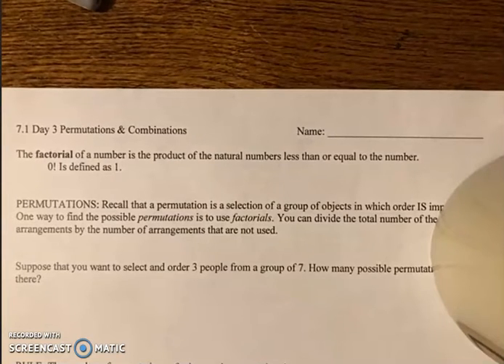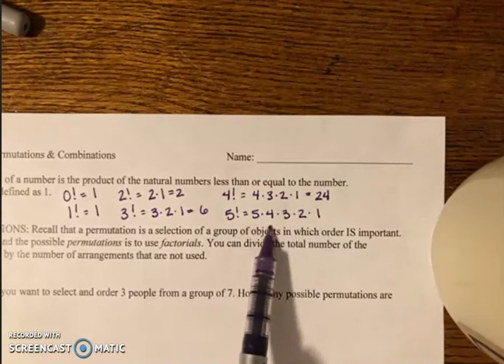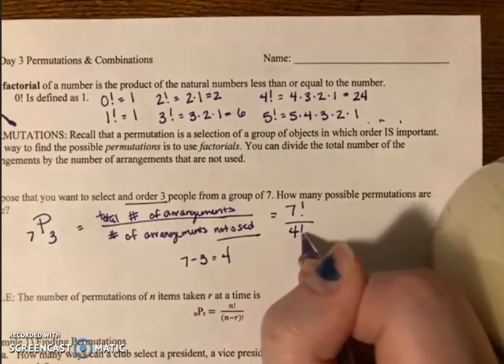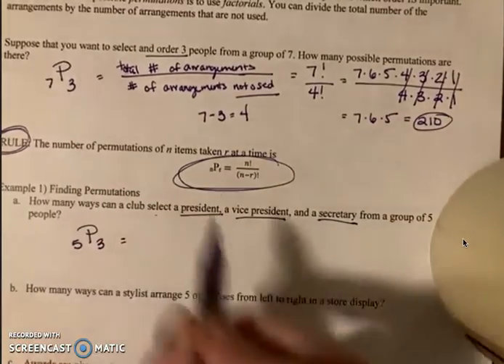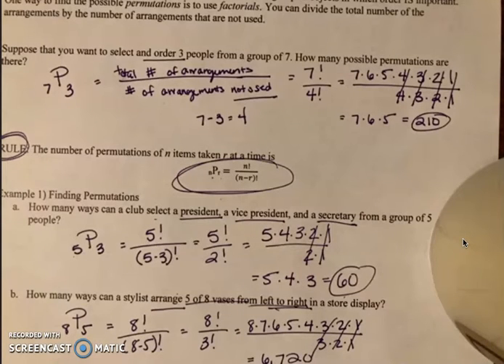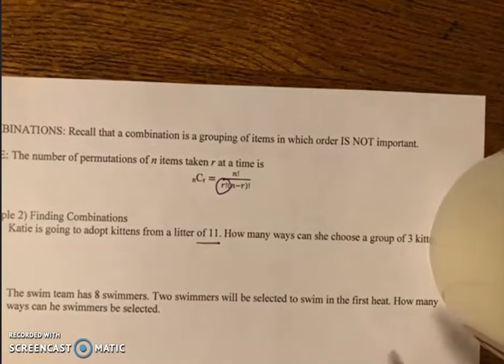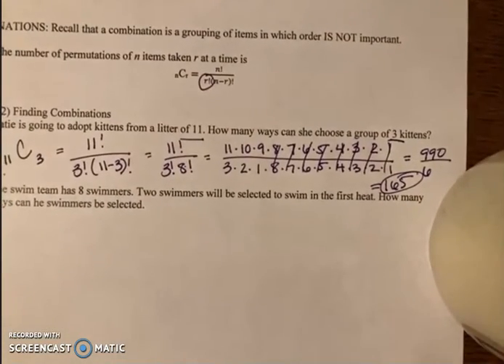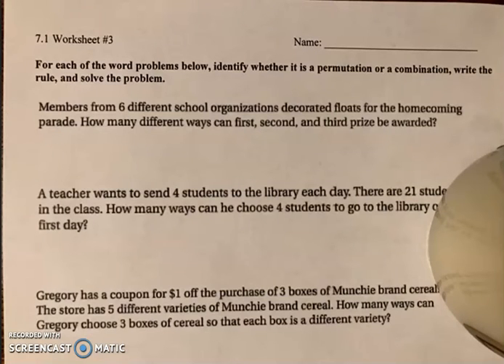7.1 Day 3 Solving Permutations & Combinations